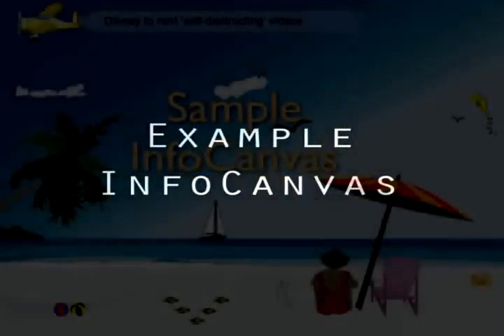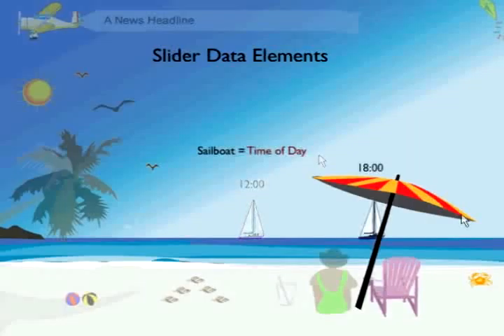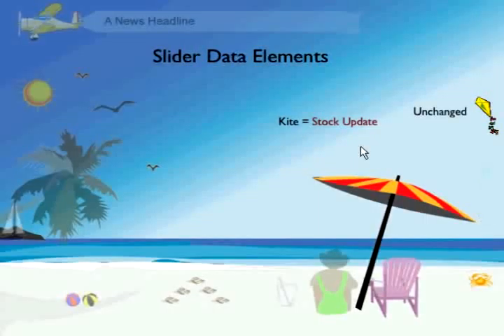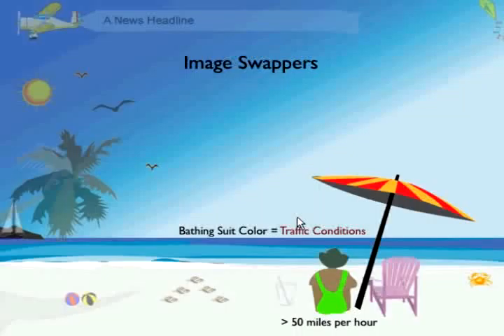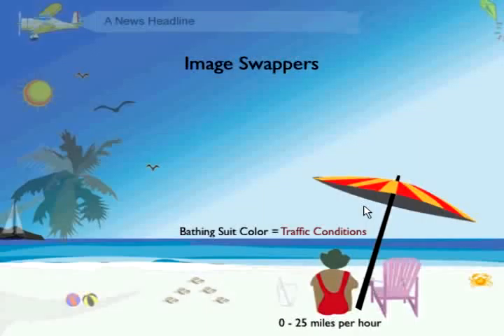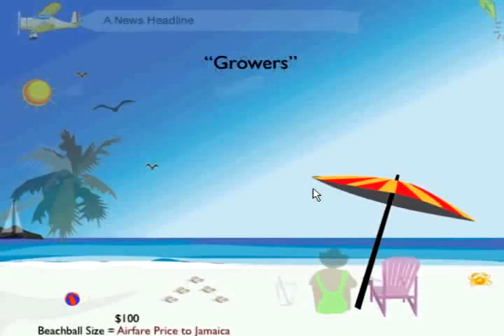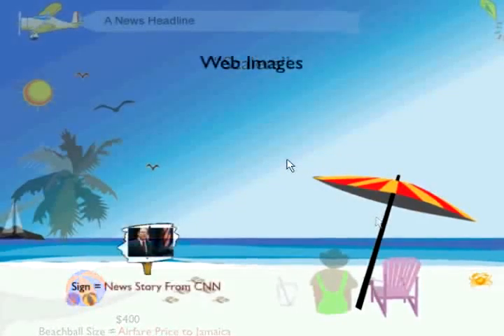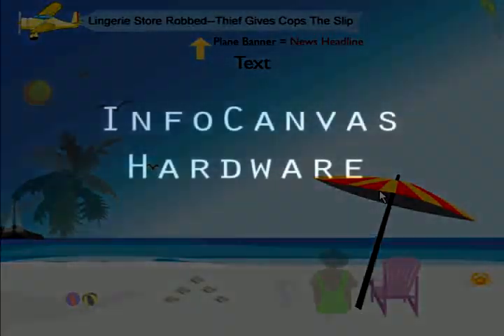InfoCanvas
Overview of the InfoCanvas system for fostering peripheral information awareness through "information art."